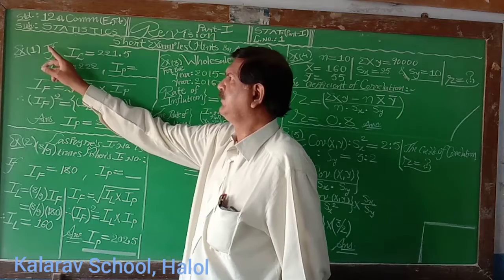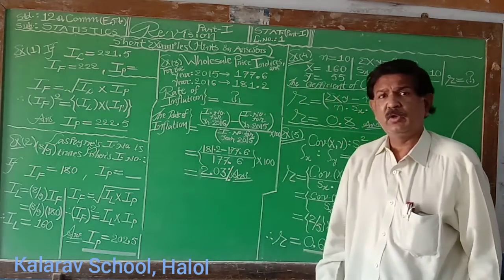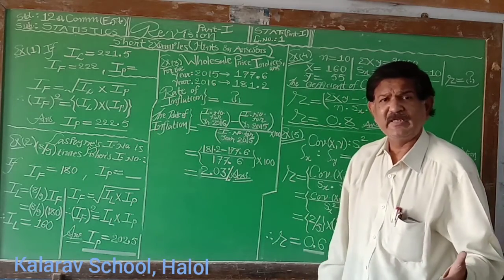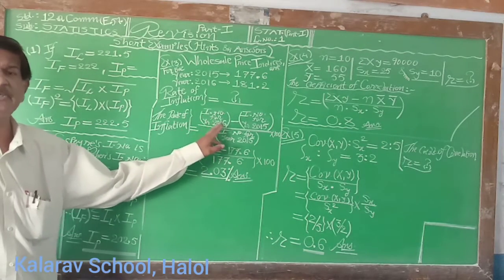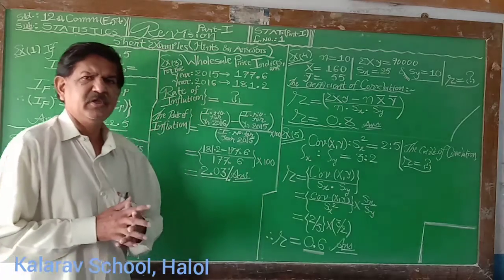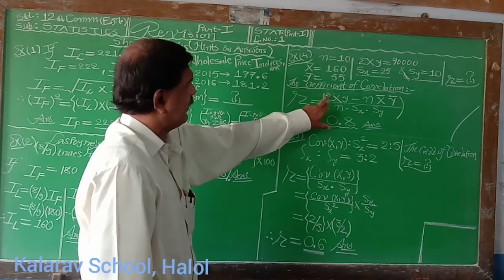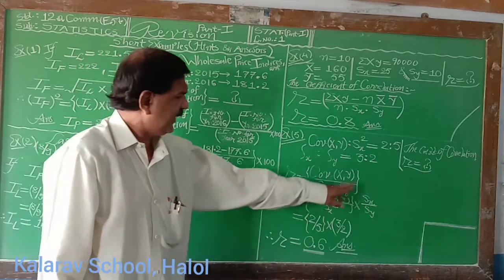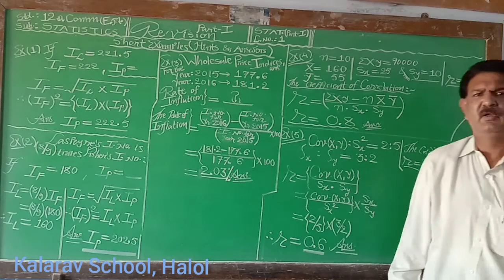12th Com EM Stats 1 Revision L1